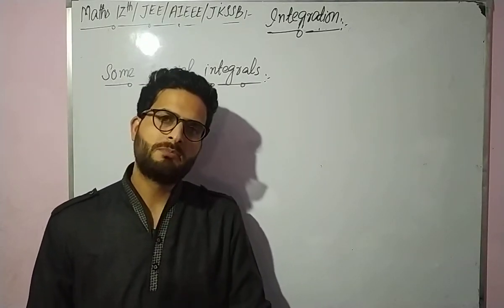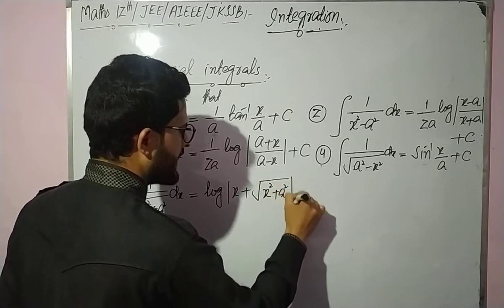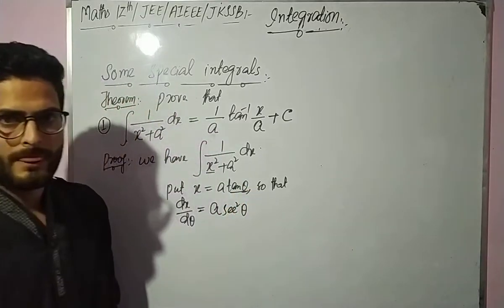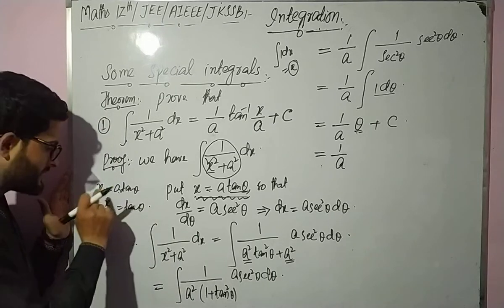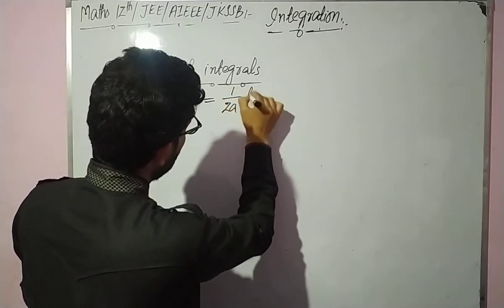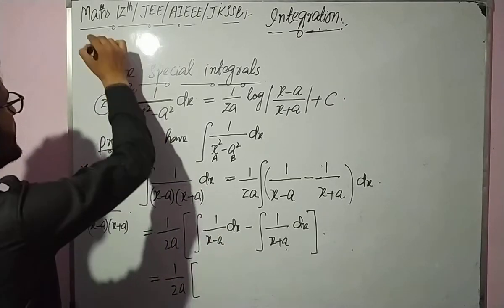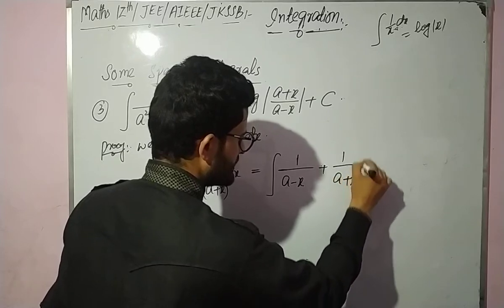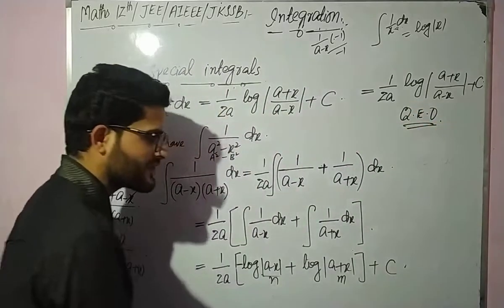Proofs of Some Special Integrals {INDEFINITE INTEGRATION} by Zahoor Sir.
Class 12th maths/JKSSB/JEE/AIEEE Exams.